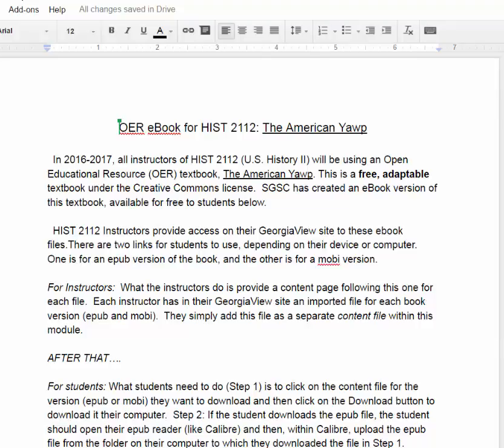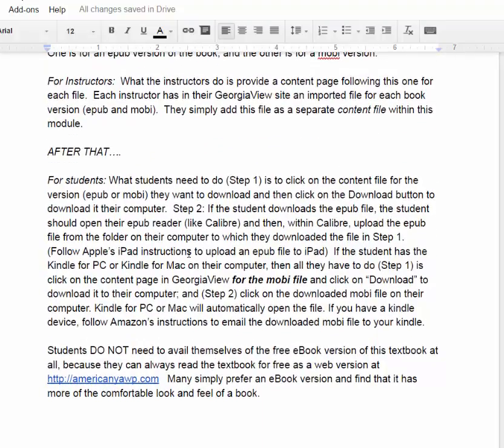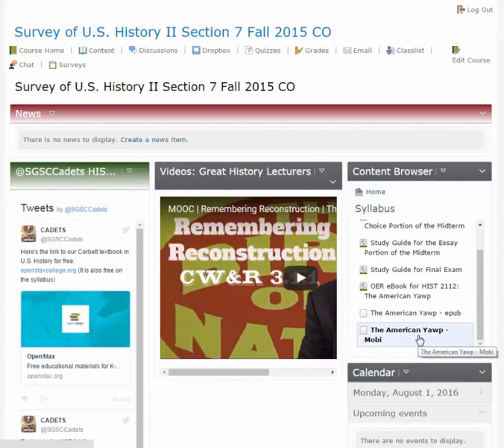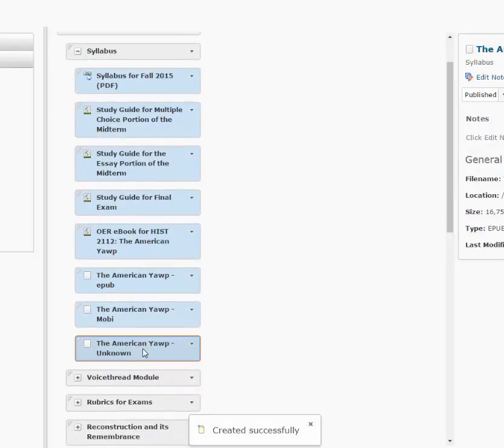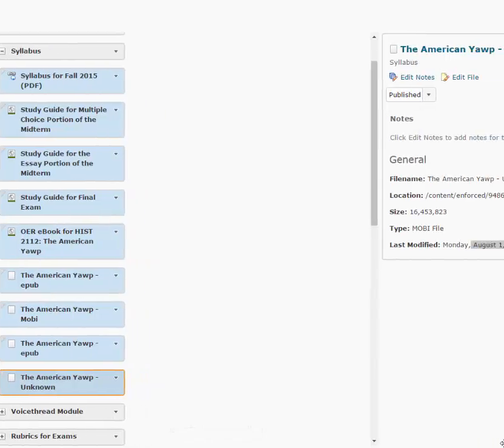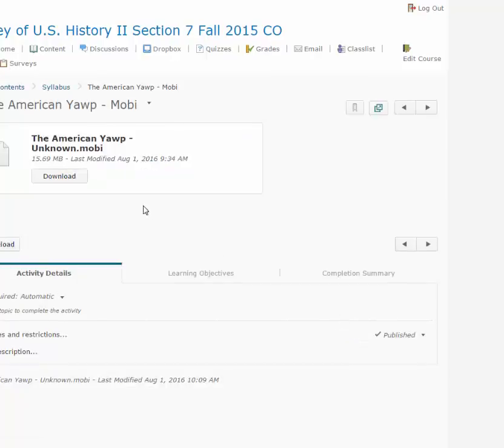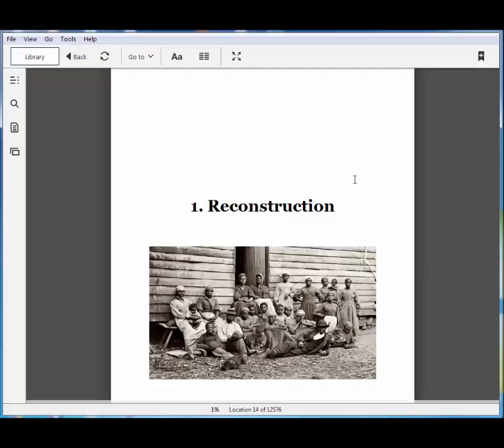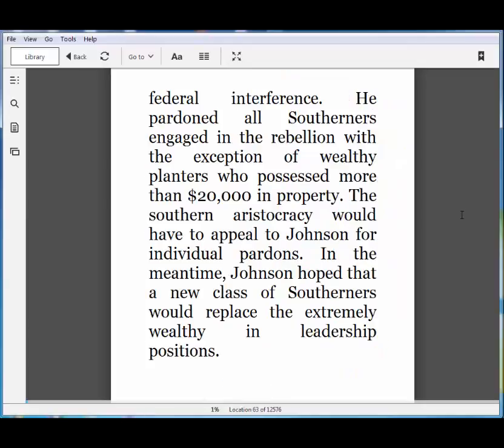Getting The American Yawp to your Students as an ebook!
Using GeorgiaView to distribute The American Yawp as an ebook.